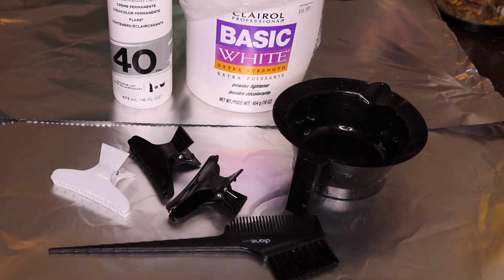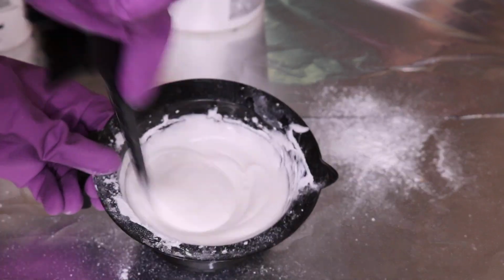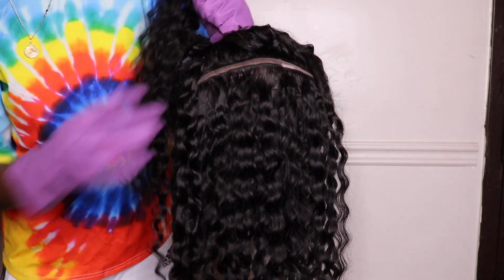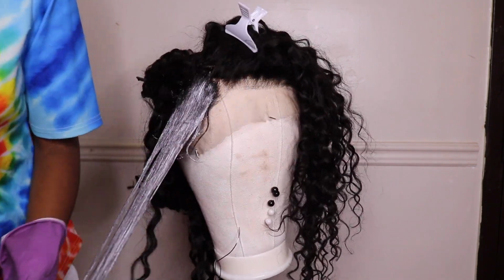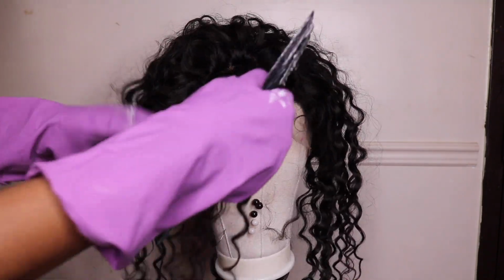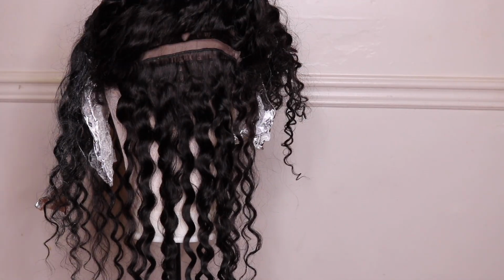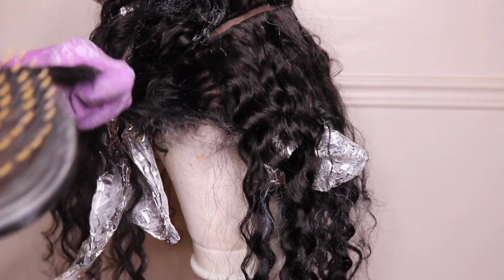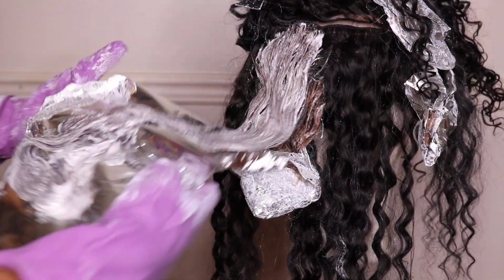Hightlights On Curly Hair Ft ASHIMARY HAIR